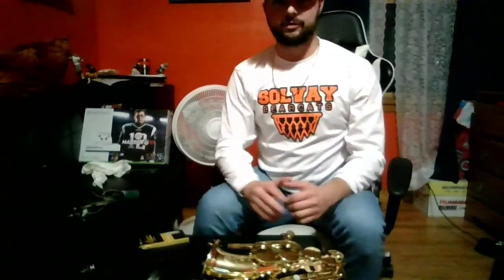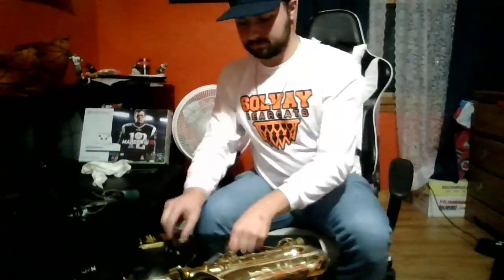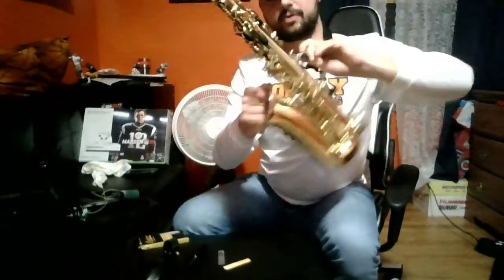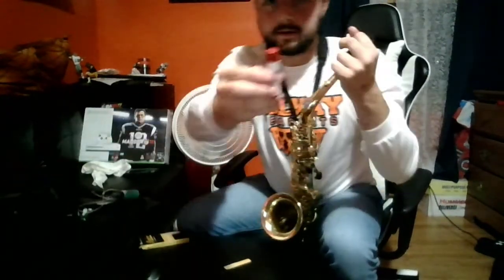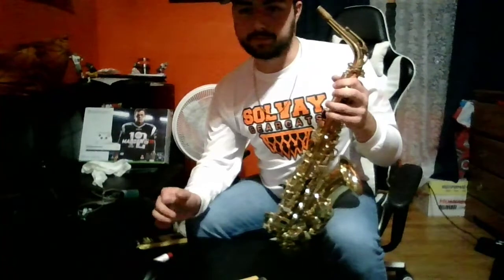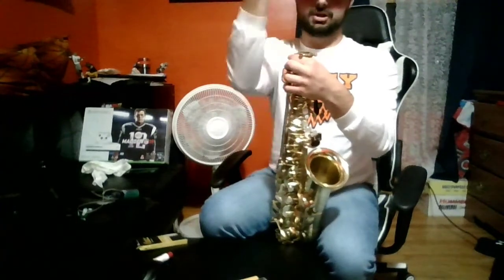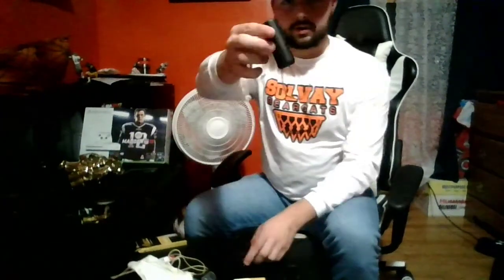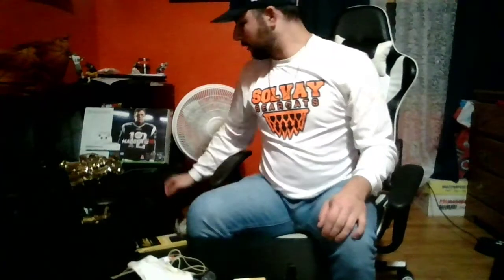Demo Speech Dress Rehearsal